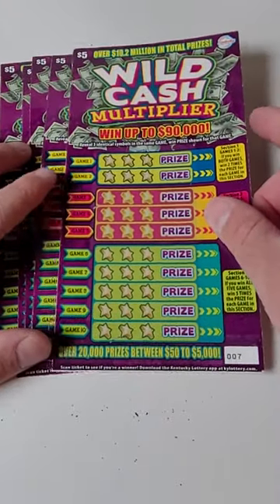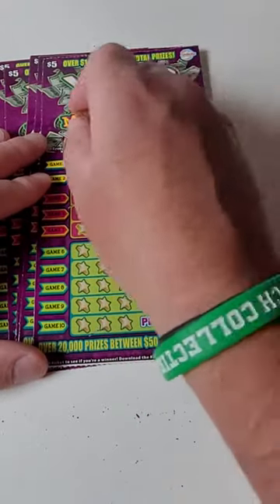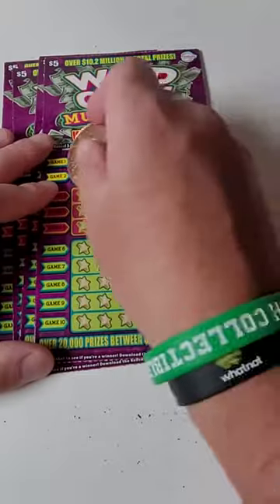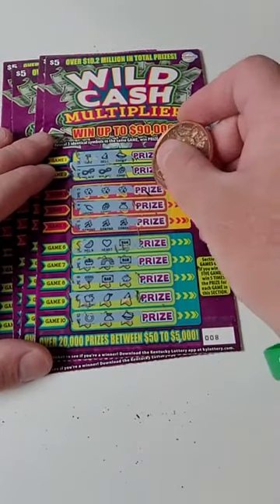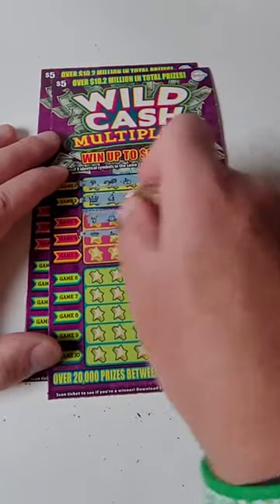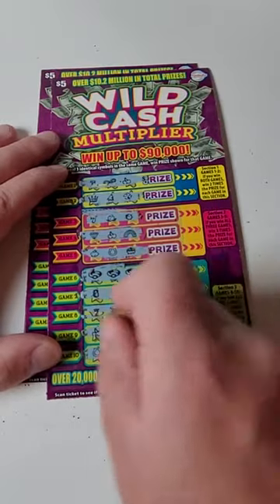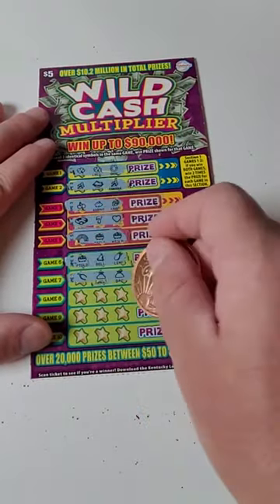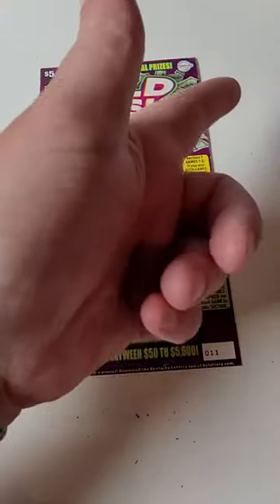Wild Cash Scratch Offs from the Kentucky Lottery!